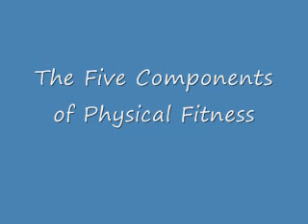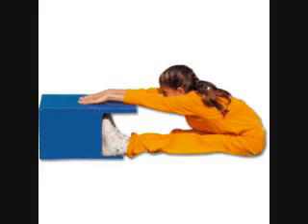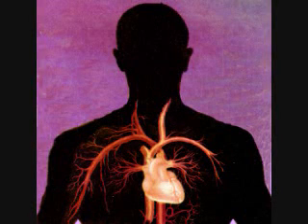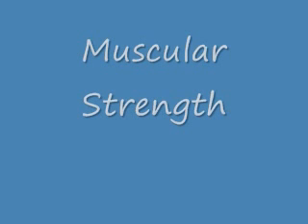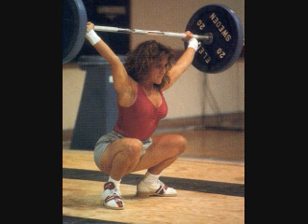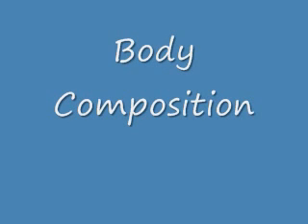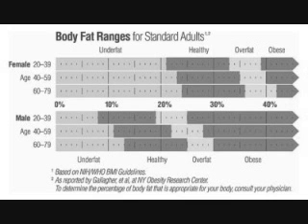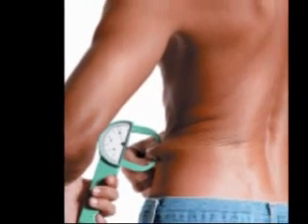ED 280 WMM 5 components of physical fitness